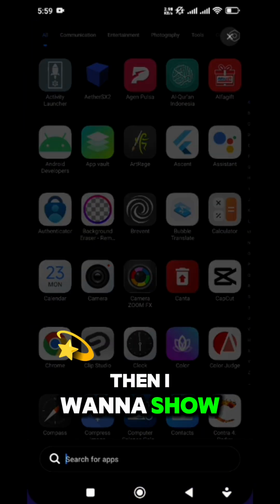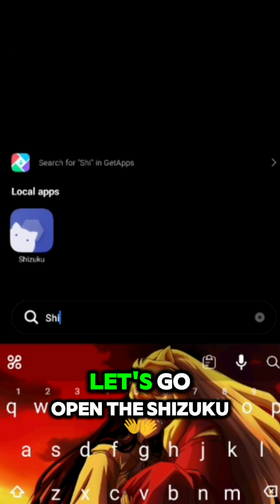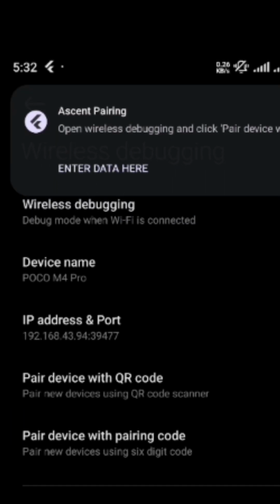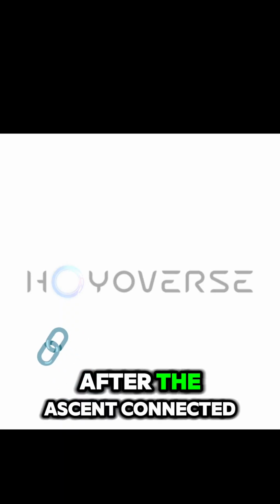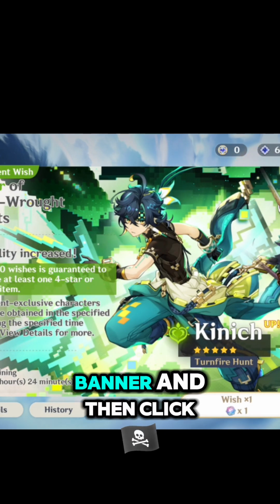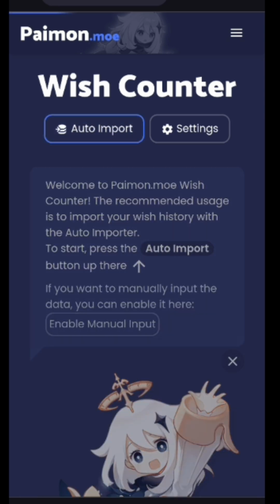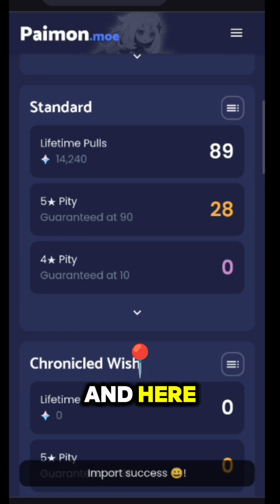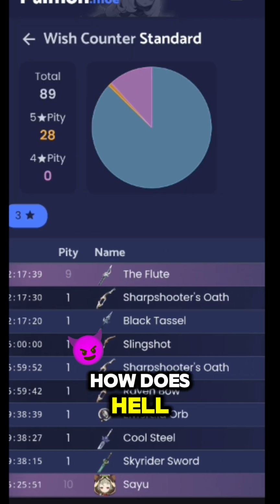How to Check Your Pity in Genshin Impact 5.0 | Paimon Moe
In this video, we dive deep into the world of Genshin Impact 5.0 and show you how to check your Pity using Paimon Moe! Understanding your Pity is crucial for optimizing your wishes and maximizing your chances of obtaining your favorite characters and weapons.

Join us as we provide a step-by-step guide on navigating Paimon Moe to effectively track your Pity count. Whether you're a seasoned player or just starting out, this tutorial will help you make informed decisions on your wishes.

🔍 What you'll learn in this video:
- What Pity is and why it matters
- How to access Paimon Moe
- Step-by-step instructions to check your Pity count
- Tips for managing your wishes strategically